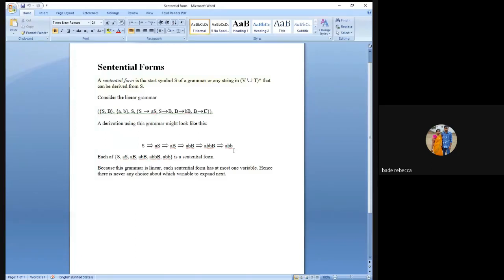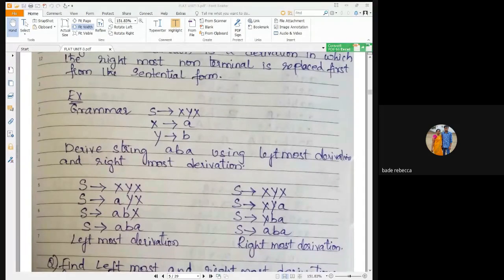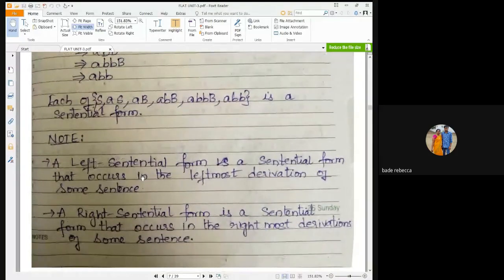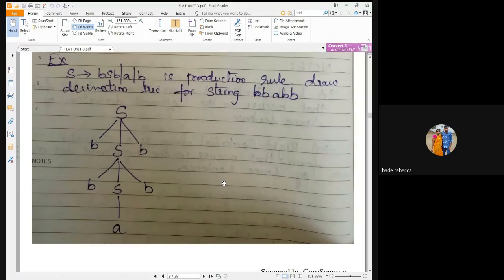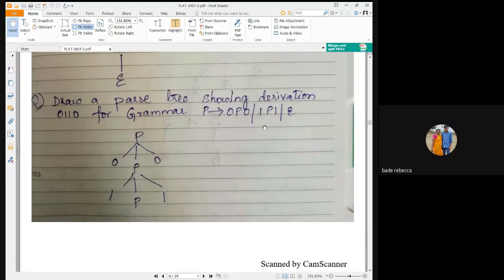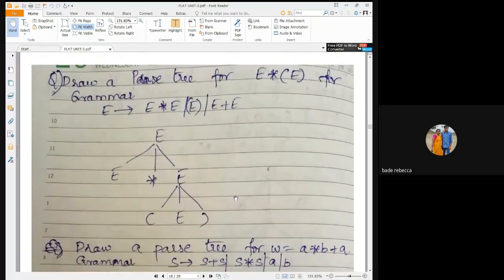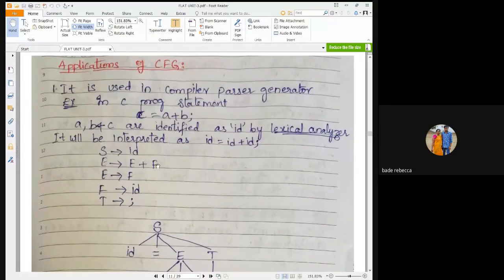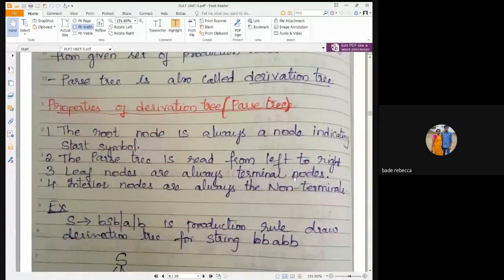Formal Languages and Automata Theory(Sentential Forms, Parse Trees)